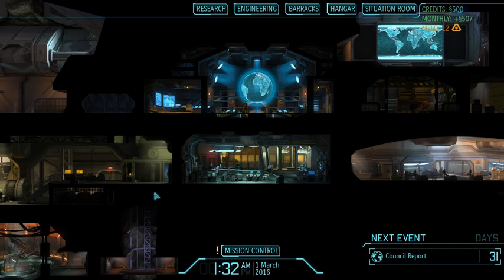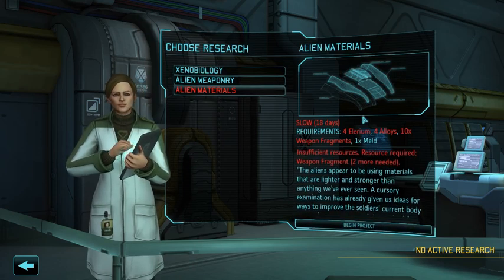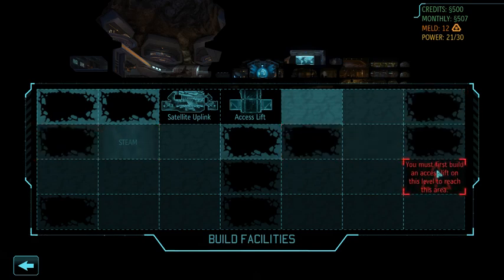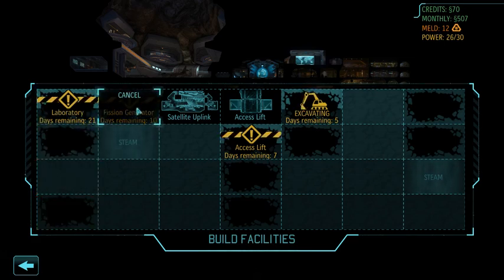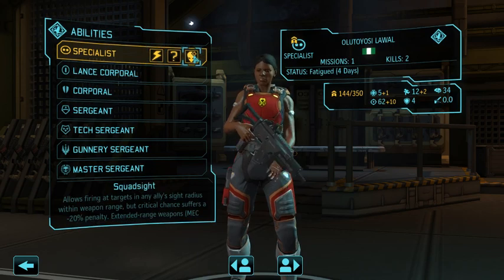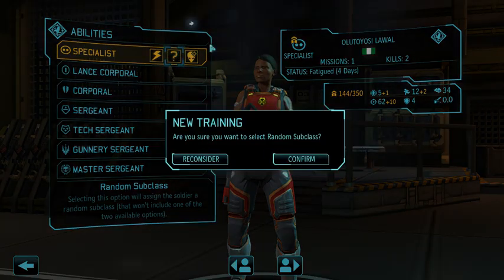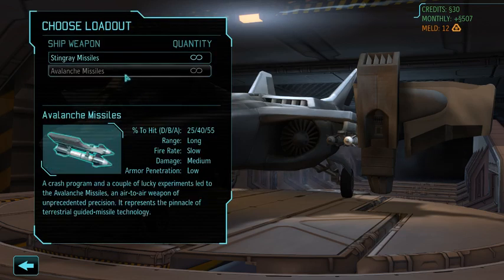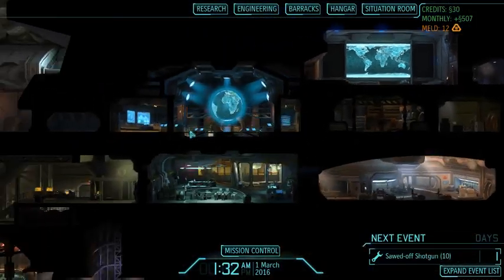SA XCOM Long War LP, Base Management 1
Audio sucks; I'm working on it! Imagine Long War as a battle against my ineptitude with all things A/V, too.